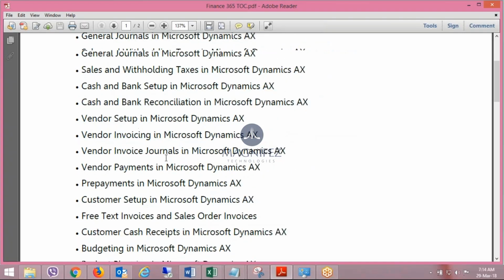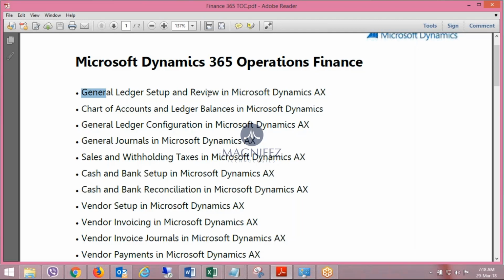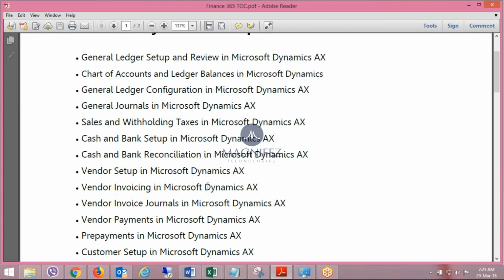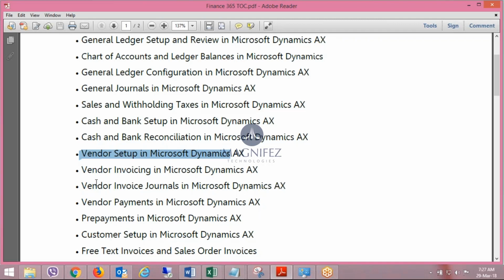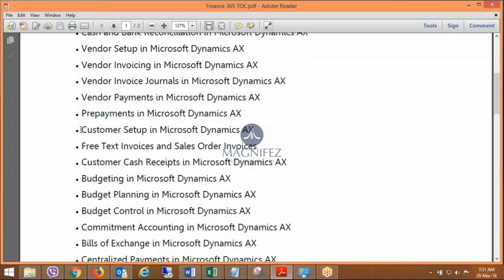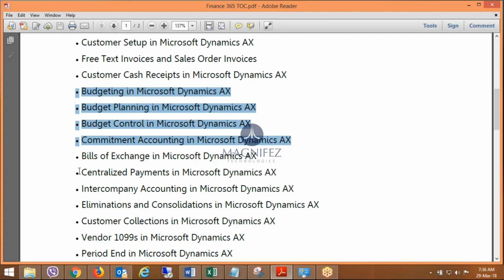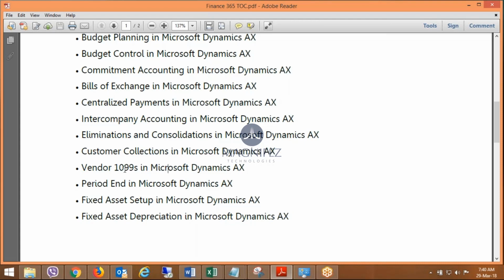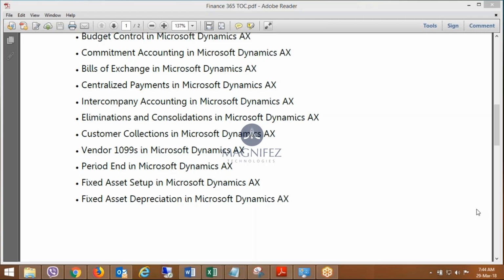Demo on Dynamics 365 Financials Operation Magnifez Technologies4c7bb5b3